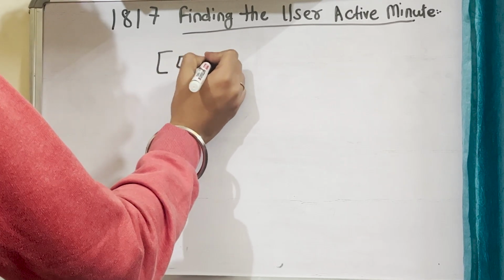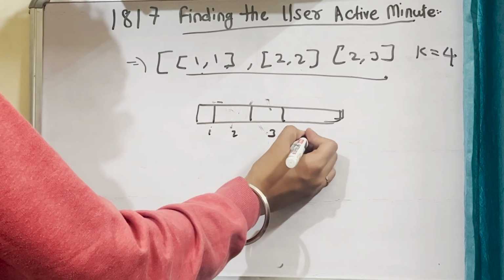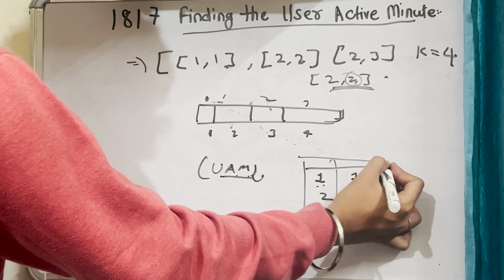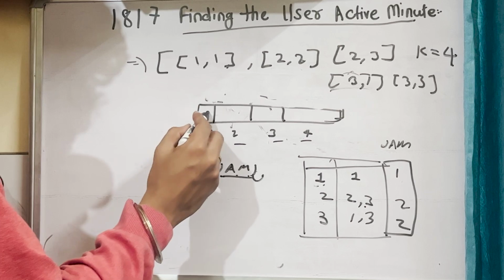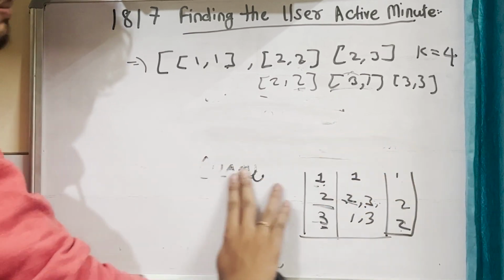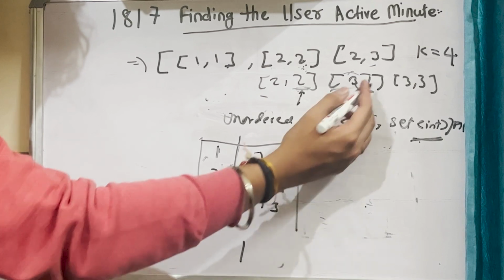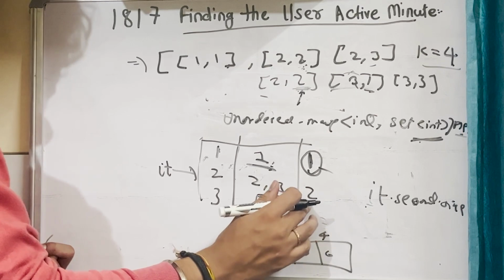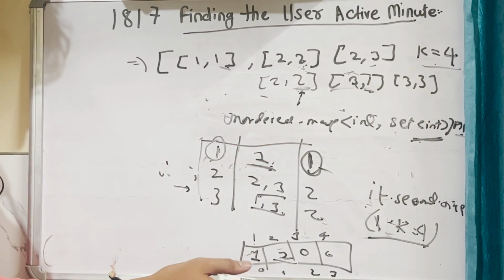l-13 1817 finding user active minutes